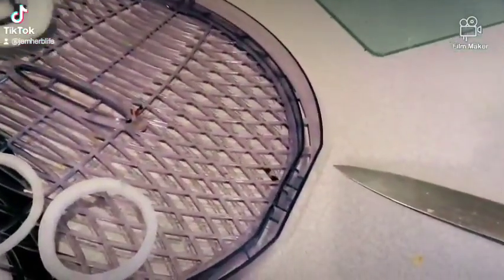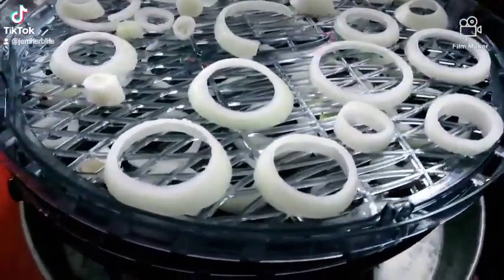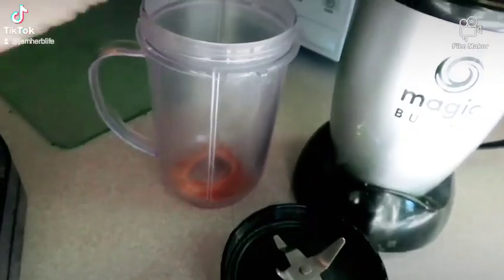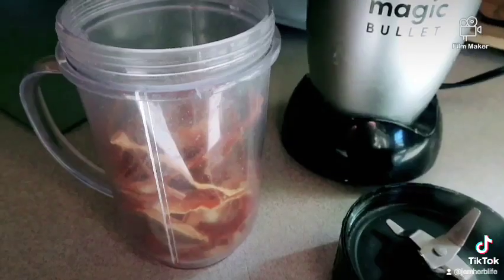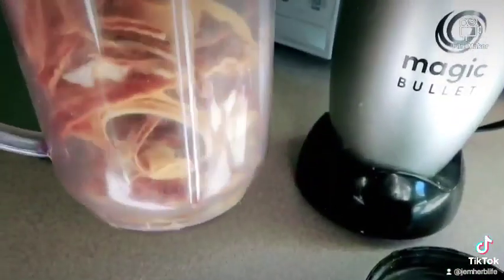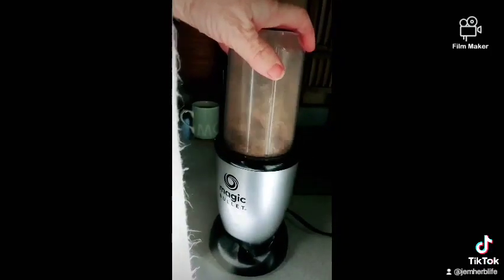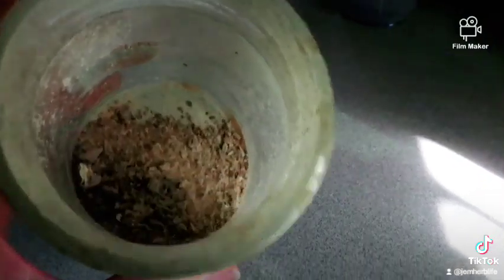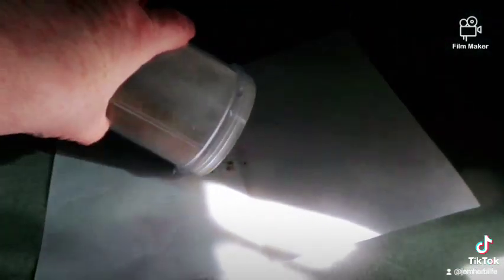dehydrating onions food preserving